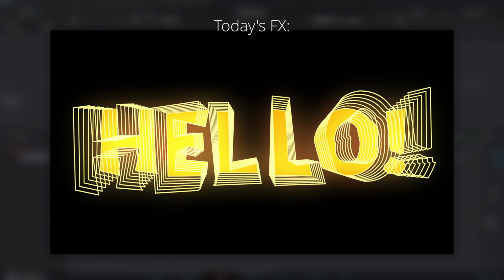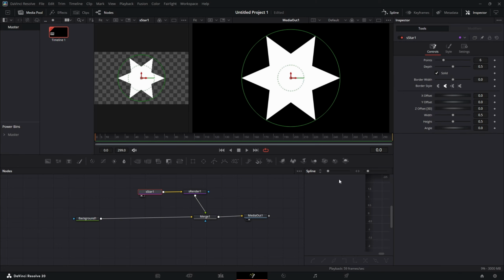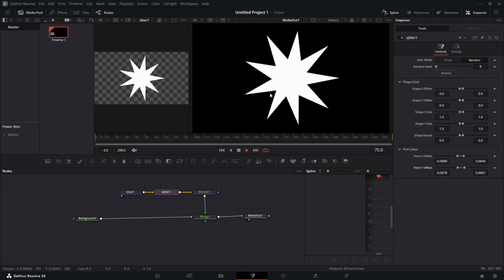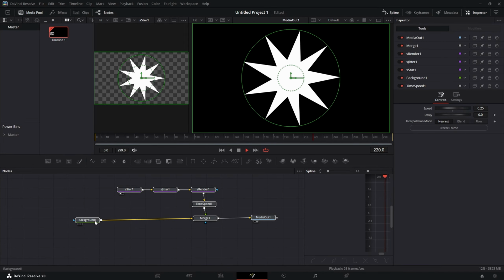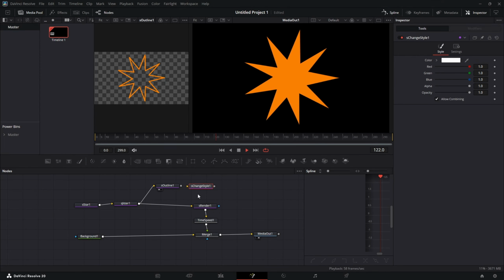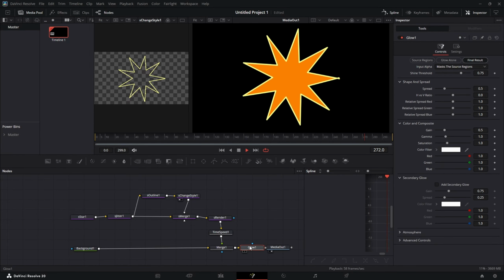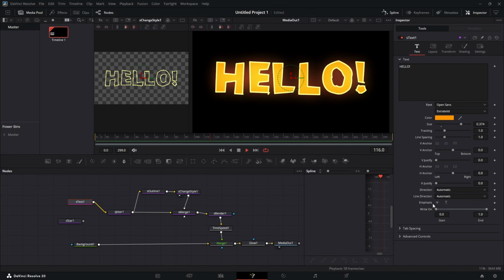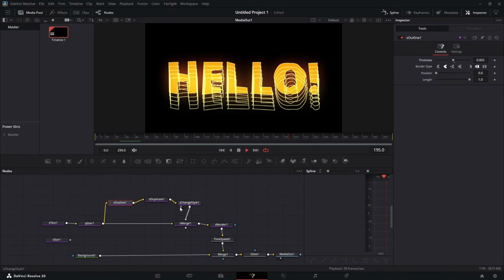How to Get that Hand-Drawn Animation wiggle/jiggle/jitter/boil ...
Well hello hello, welcome back! I learned a few new things so let's do a quick walkthrough this time on how to create a "hand-drawn" wiggling/boiling/squiggly animation style directly inside DaVinci Resolve Fusion.

We are using vector shapes and go trough how to set up the nodes, add the organic line displacement, and drop the frame rate to get that authentic feel. We will also look at how to easily apply this look to text and generate complex repeating patterns using shape duplication.

Key Tools Covered:
- sStar & sText: Generating vector shape basics
- sJitter: Creating the classic hand-drawn line wiggle
- sRender: Converting vector paths into pixels for the final merge
- Time Speed: Adjusting frame rates (dropping a 60fps timeline to a 15fps feel).
- sMerge & sDuplicate: Layering styles and creating complex geometry offsets.

Chapters:
00:00 - Introduction & Preview
00:21 - Vector Shapes & the Shape Renderer
01:23 - Creating the Hand-Drawn Wiggle Effect (sJitter)
02:11 - Adjusting Jitter Speed & Frame Rate for Realism
03:01 - Adding Outlines, Color Styles, & Glow Effects
04:53 - Applying the Hand-Drawn Style to Text
05:43 - Creating Complex Patterns with Shape Duplication (sDuplicate)